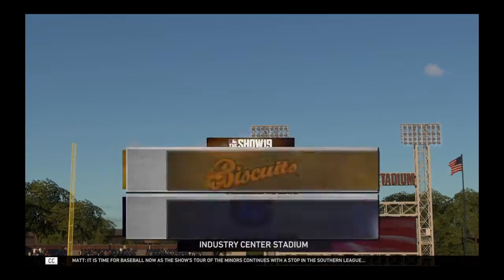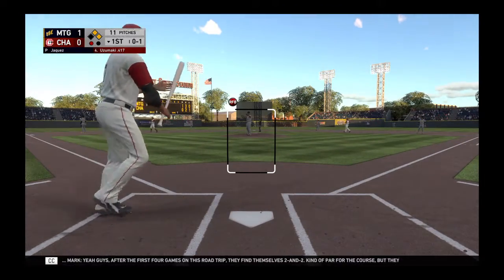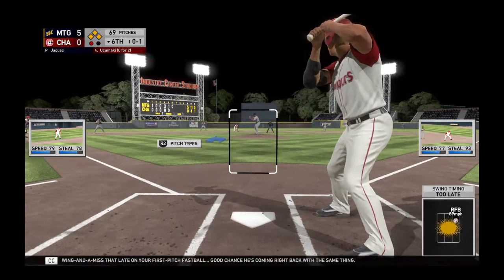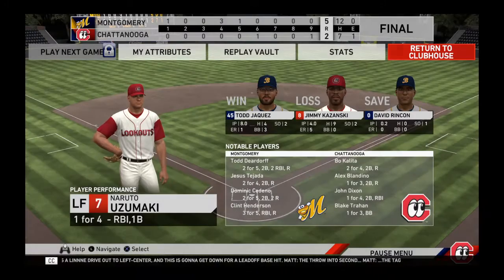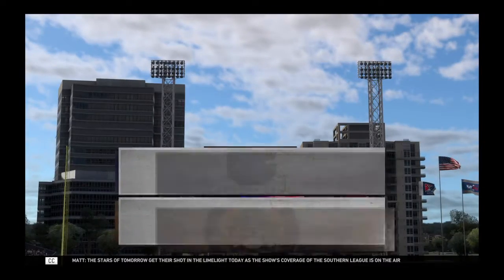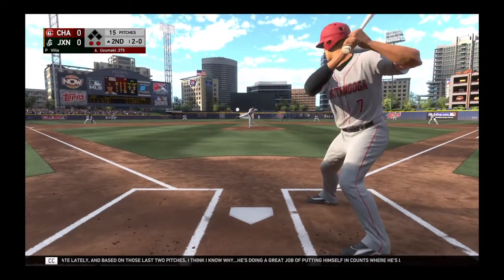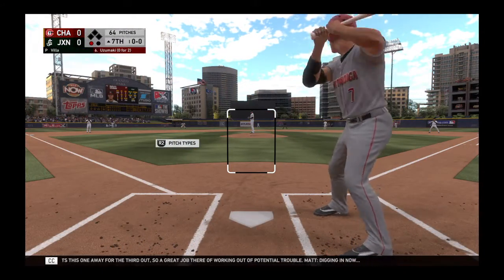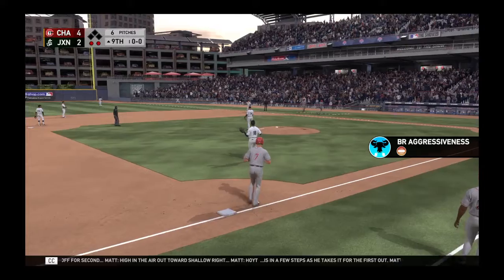MLB The Show 19 Part 4-Training Day